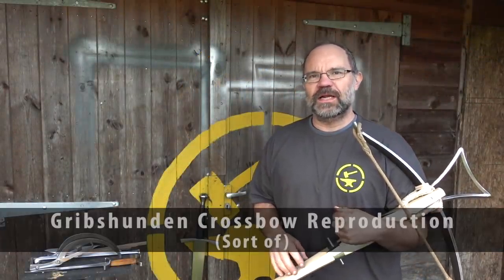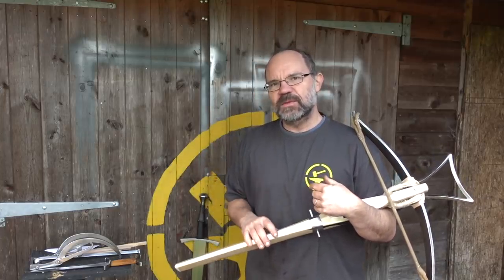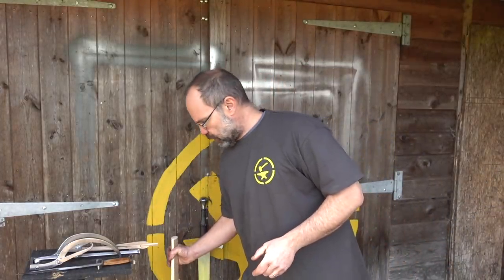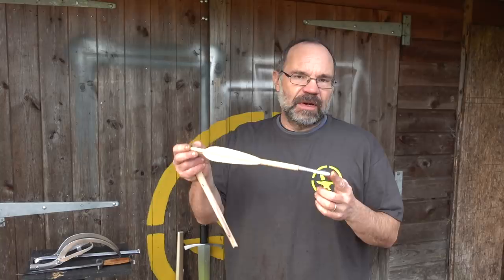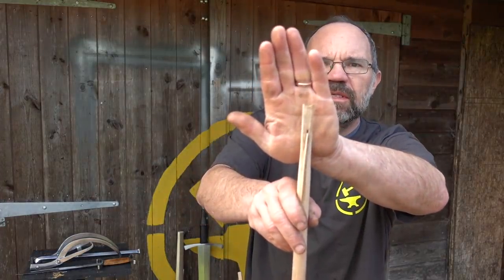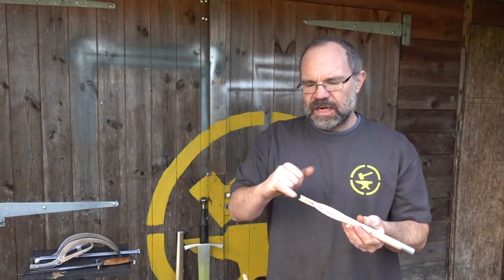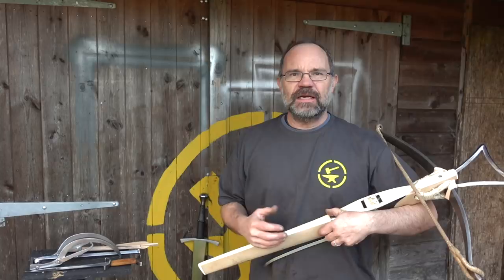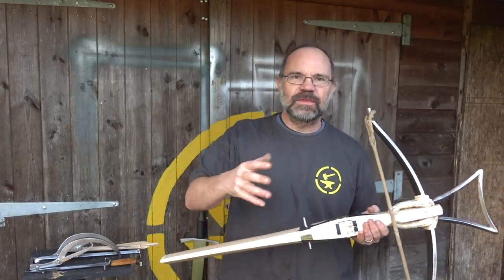Gribshunden crossbow reproduction (sort of)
In the late 15thC the Gribshunden, a Danish war ship burnt off the coast of Sweden whilst on a mission.  In the 1970's it was found and last year it started to be recovered.

During the excavations, parts of a crossbow were found and a collaborative effort between Lund University and Blerkinge Museum asked me to reproduce the crossbow as best I could - this is the bow and these are my thoughts.

The project was particularly interesting for me because as a dynamic object as soon as the client starts to define the proportions and positions of parts it starts to effect how the finished object will work and I discuss the realities of the statement "the client is always right".

If you are interested in medieval crossbows have a look at my web pages

Thanks also to the Society for Combat Archaeology